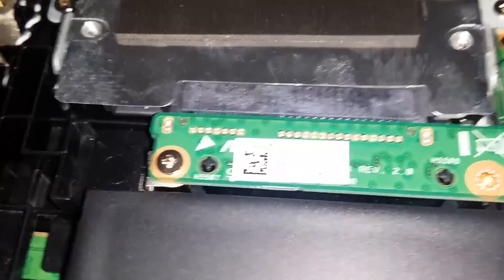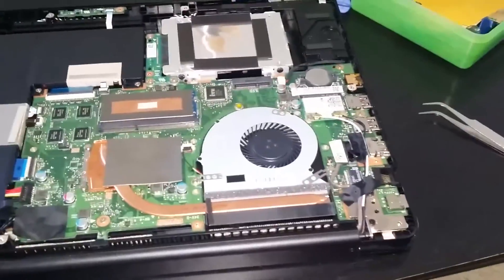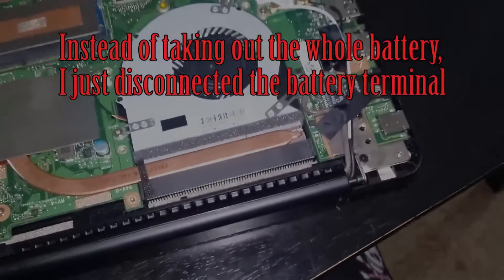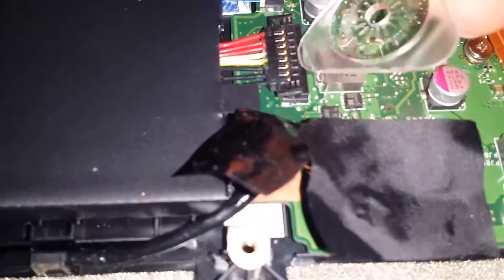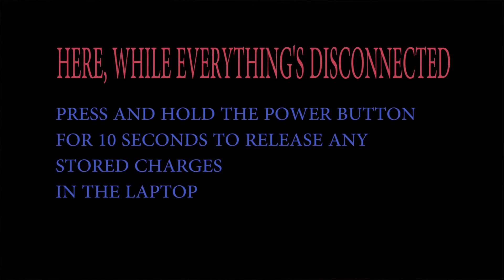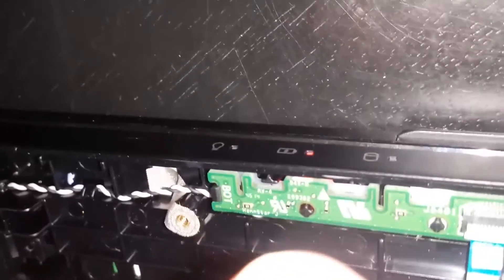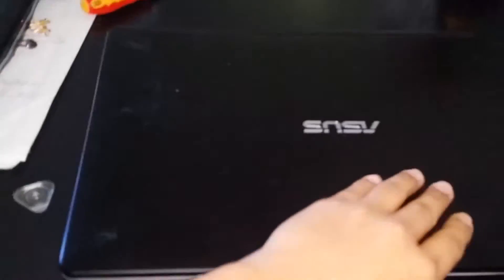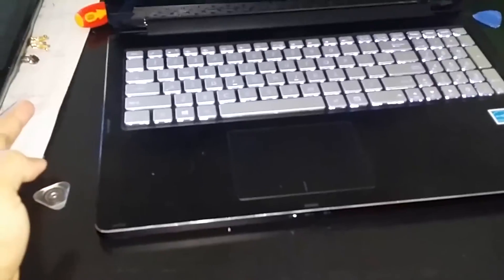Asus laptop Q502LA NO POWER FIX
My laptop was not turning on or showing LEDs when I plugged it in. Hopefully this helps you if you have the same issue.